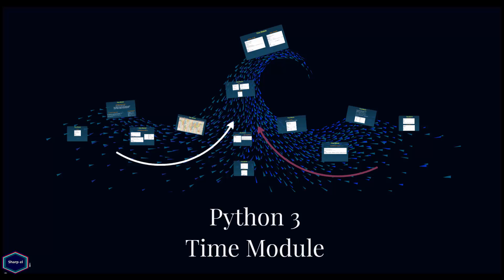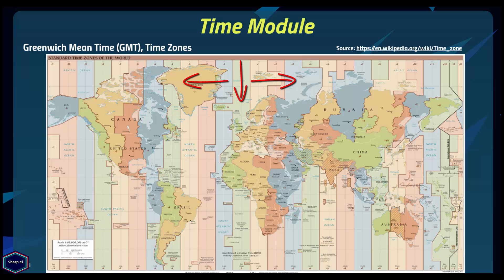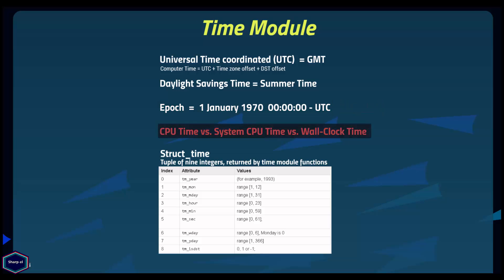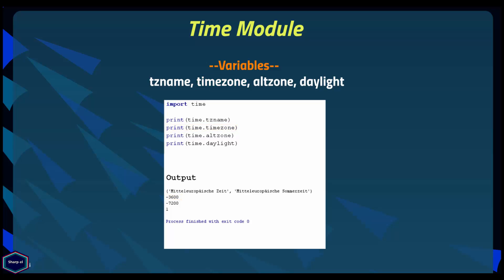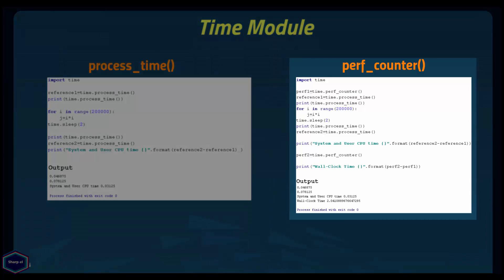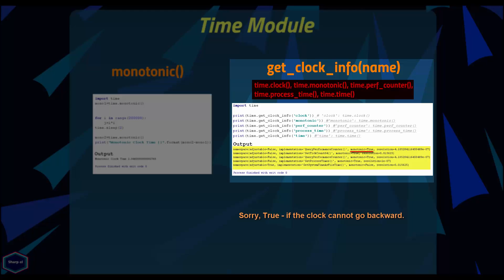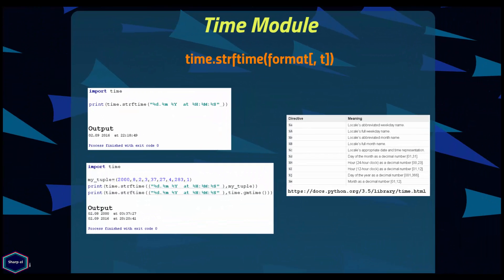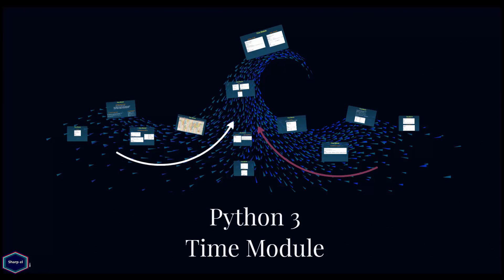Time Module - Python 3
Time Module -  Python 3.5

tzname, timezone, altzone, daylight

time(), sleep(secs), process_time(),  perf_counter(),monotonic(),  gmtime([secs]), localtime([secs]), asctime([t]), ctime([secs]), mktime(t), strftime(format[, t]), strptime(string[, format])

Greenwich Mean Time (GMT)
Time Zones
Universal Time coordinated (UTC)
Daylight Savings Time
Epoch
User CPU-Time vs Wall-Clock Time
Struct_time